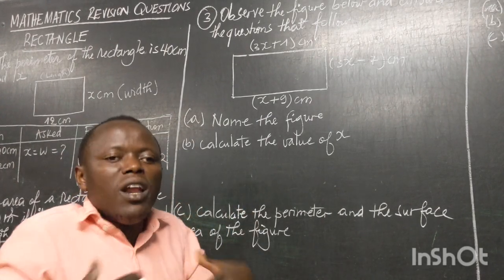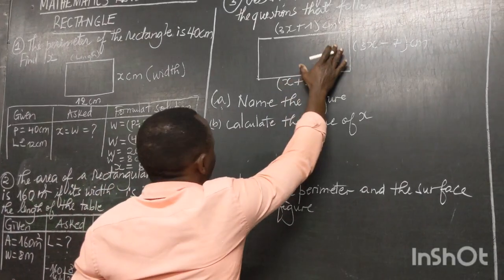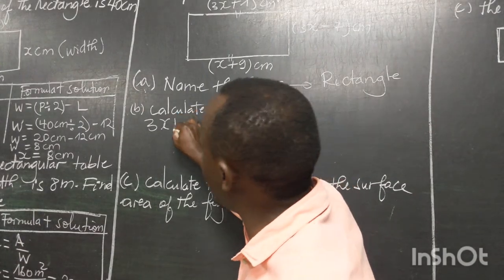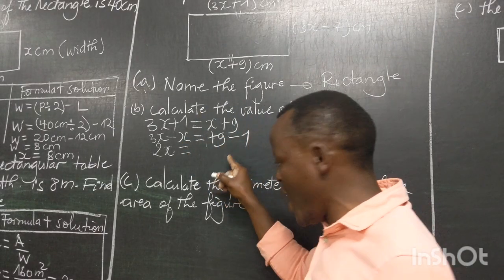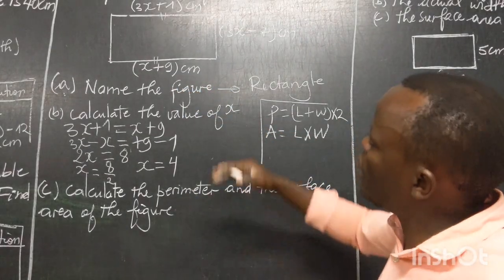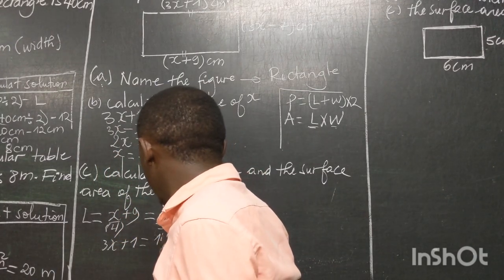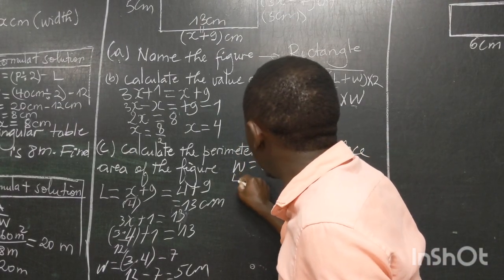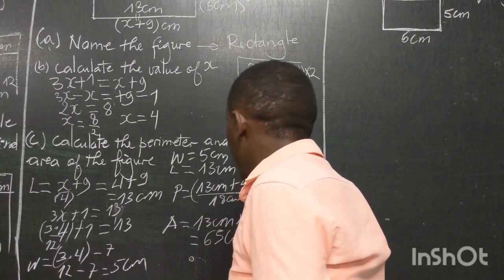MATHEMATICS REVISION QUESTIONS ABOUT RECTANGLE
P6 and P5 revision